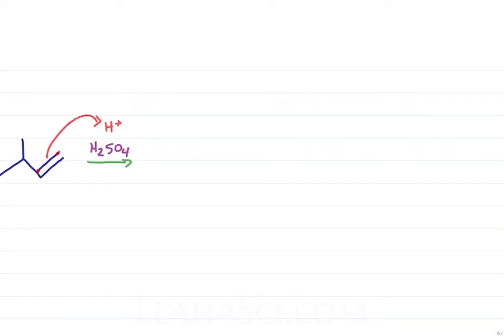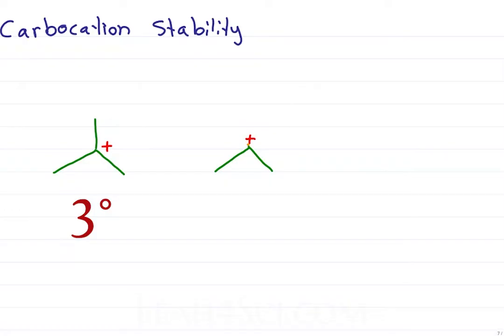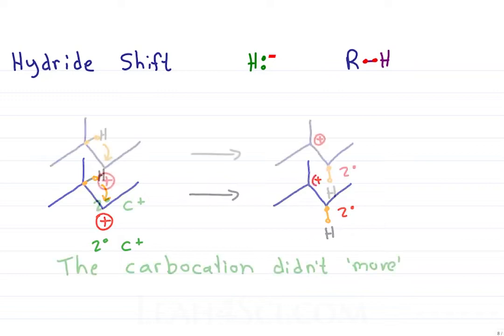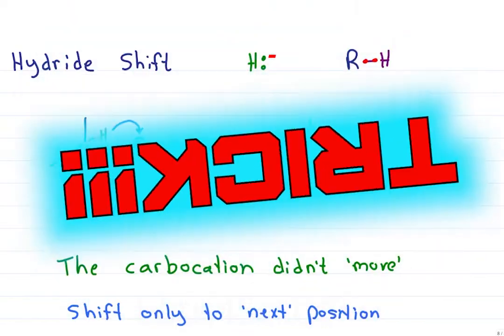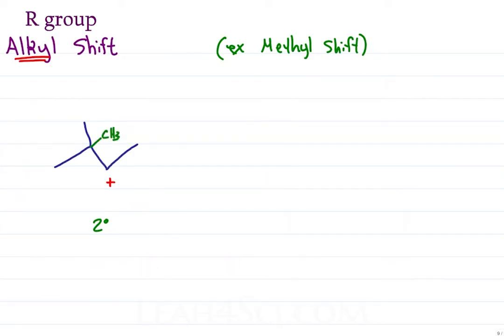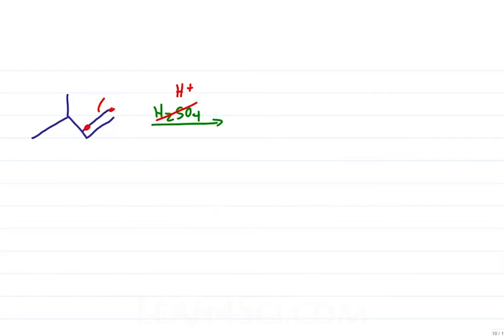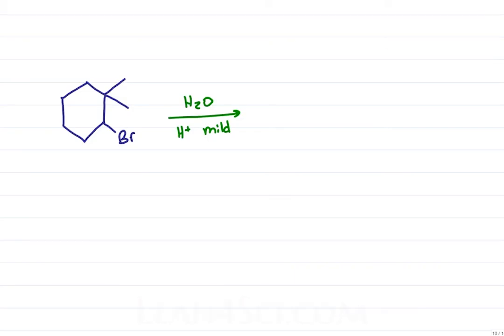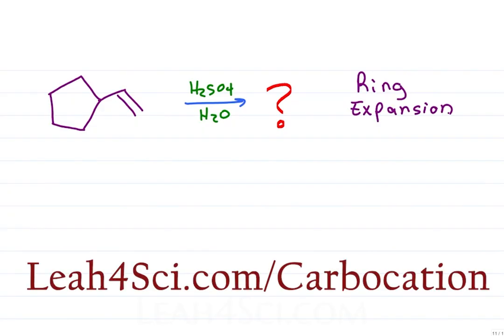Hydride Shift vs Methyl Shift - Carbocation Rearrangement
presents: Hydride Shift vs Methyl Shift - Carbocation Rearrangement reaction, mechanism, and tricks to easily recognize which shift occurs in alkene and substitution/elimination reactions.

In this video, you will learn tips and tricks to recognize when a reaction will utilize one of the three common carbocation rearrangements, which include the hydride shift, alkyl or methyl shift and ring expansion. You’ll learn how to draw these carbocation rearrangements in a reaction mechanism and predict the most stable product molecule for a variety of example problems.
You’ll also learn a fun trick to quickly recognize which shift takes place even without having to draw out the mechanism

⏱ In this video:
[0:19] Energy Diagram of a Carbocation Rearrangement
[1:07] Carbocation Stability Using the Pencil Trick
[1:49] The Hydride Shift
[4:03] The Alkyl Shift
[5:54] Example: Acid-Catalyzed Hydration of Alkene
[7:14] Example: SN1 Reaction in Acidic Solution